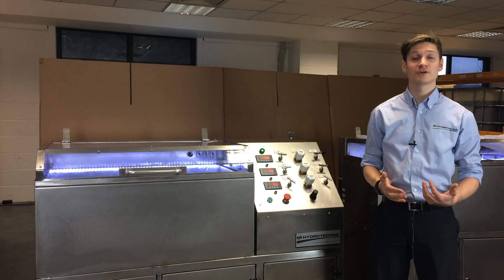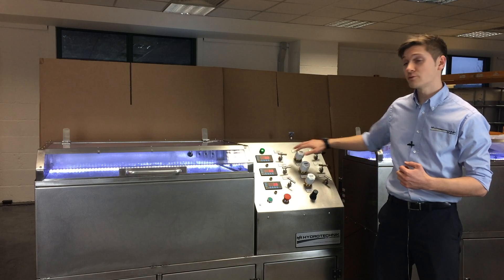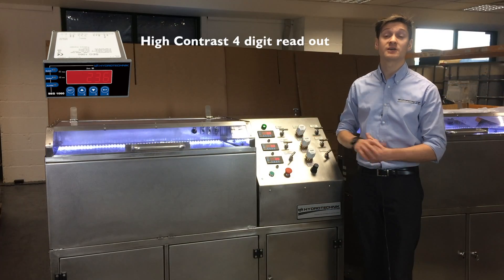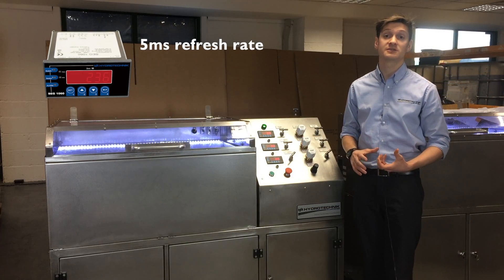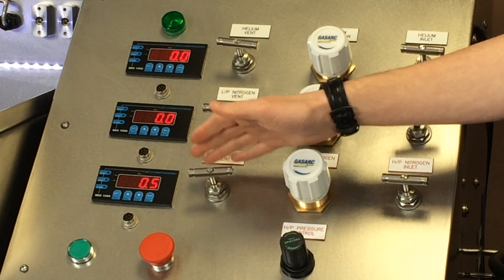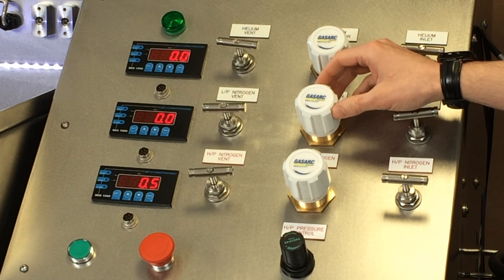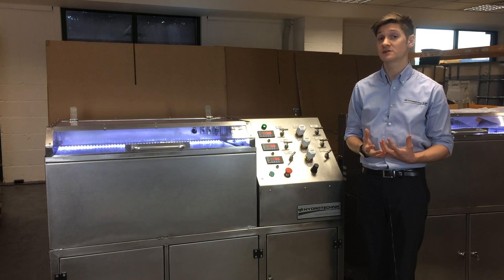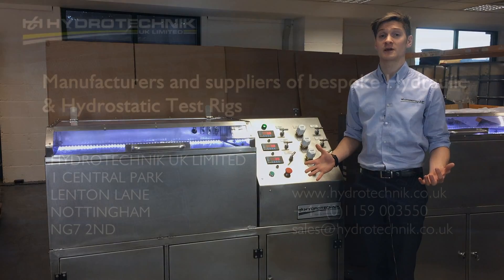Nitrogen Regulator Testing - Pressure Test components up to 350 Bar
Discover more Hydrotechnik UK designed & custom built two high pressure nitrogen regulator test rigs to leak, burst or endurance test components up to 350 bar. These test rigs were supplied to a customer who manufacturers equipment that is supplied to the motorsport industry.